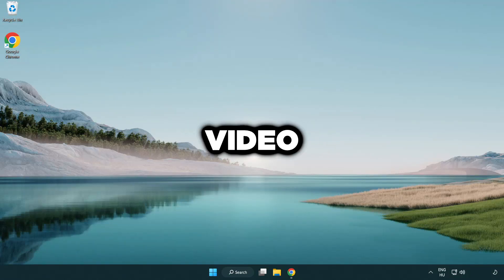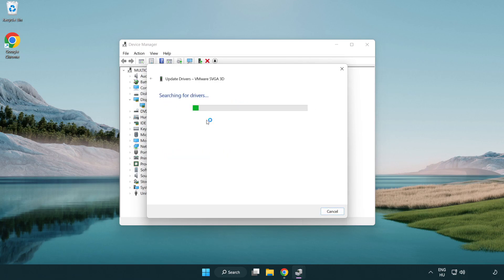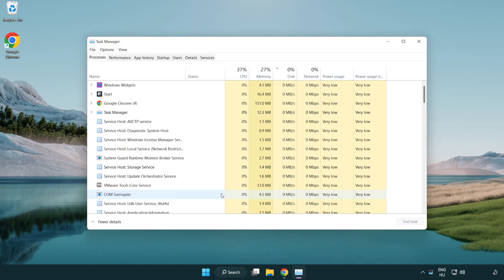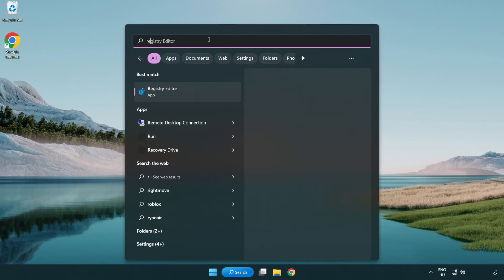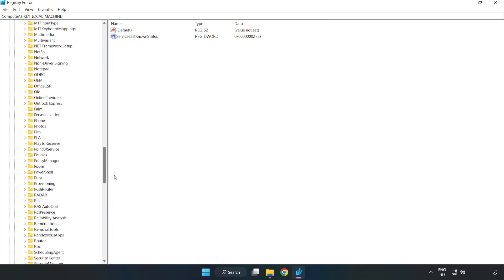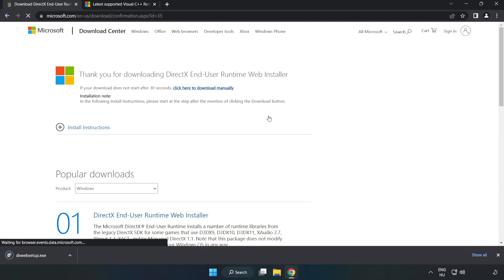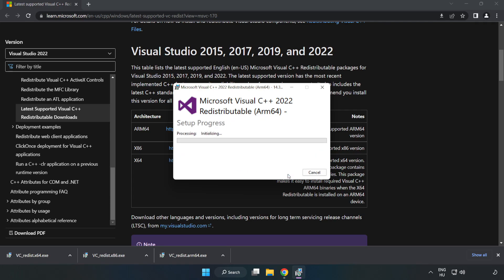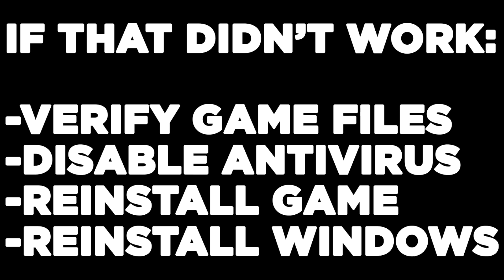How to FIX DCS World Low FPS Drops & Lagging!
I'm going to show How to FIX DCS World (Digital Combat Simulator World) Low FPS Drops & Lagging!